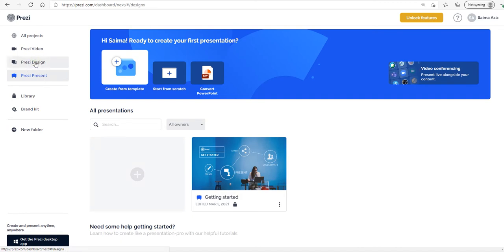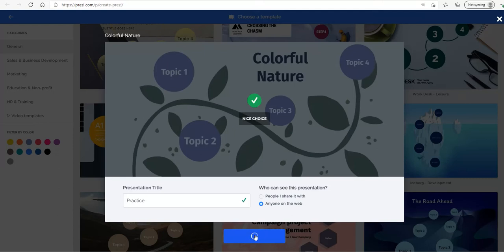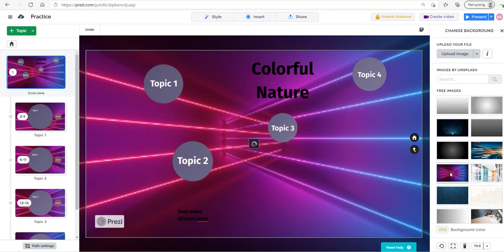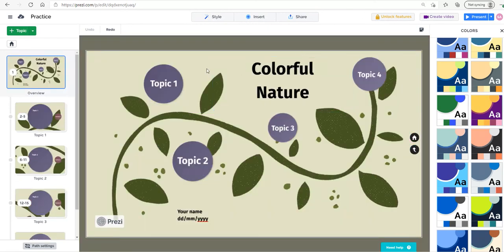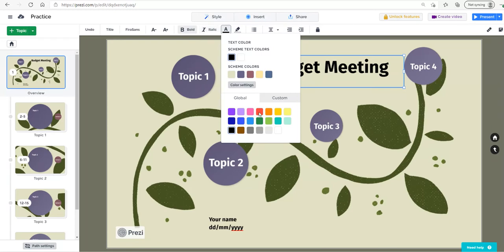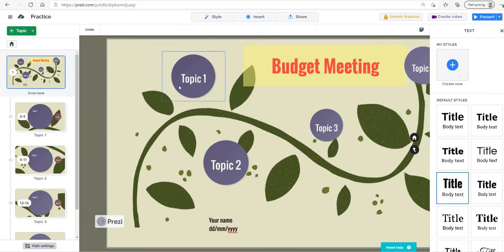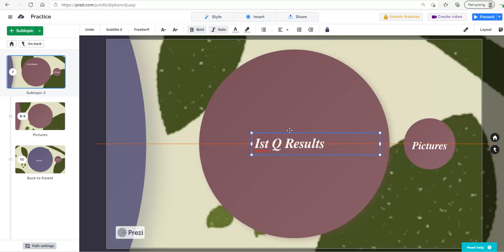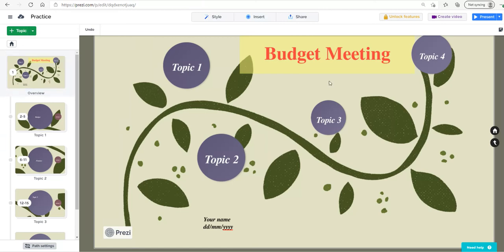How to make presentation in Prezi?